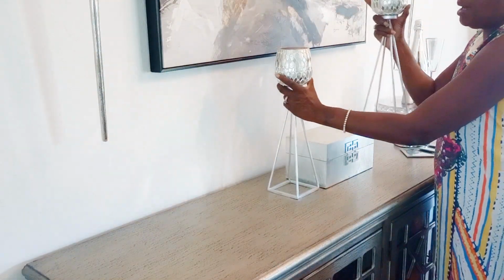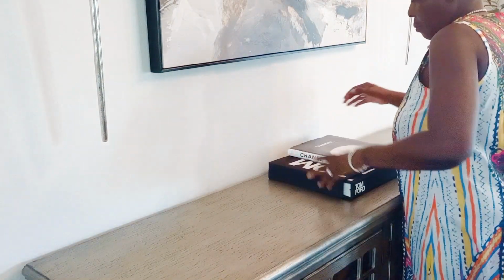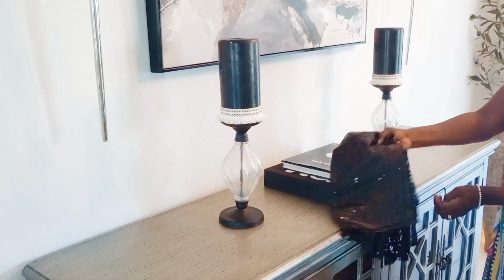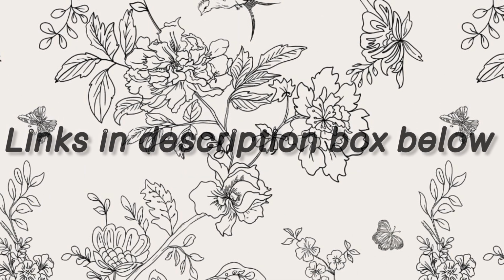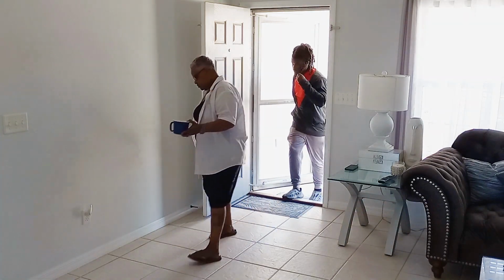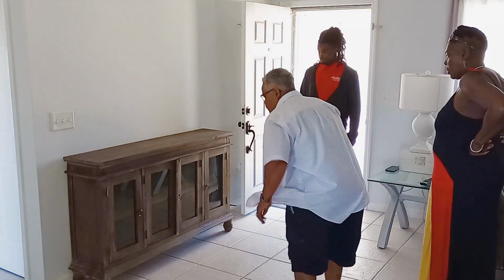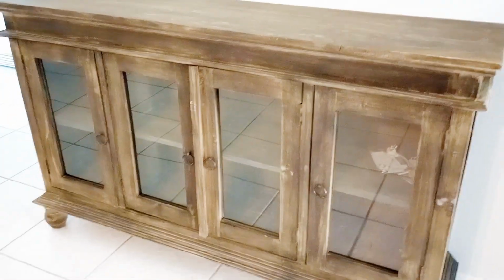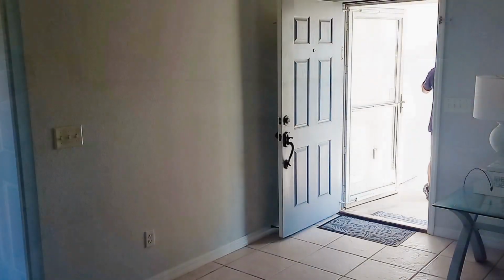Moody Black and White /New Furniture Delivery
Moody Black and White Credenza Styling
Set the mood in your home for Father's Day with this dramatic black and white credenza styling. Also new furniture delivery so make sure to watch all the way til the end.